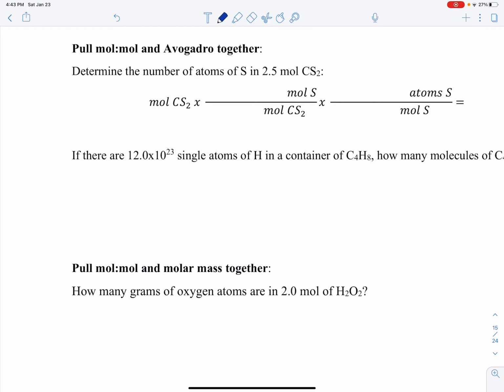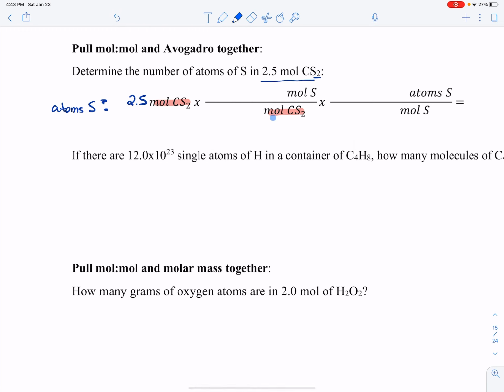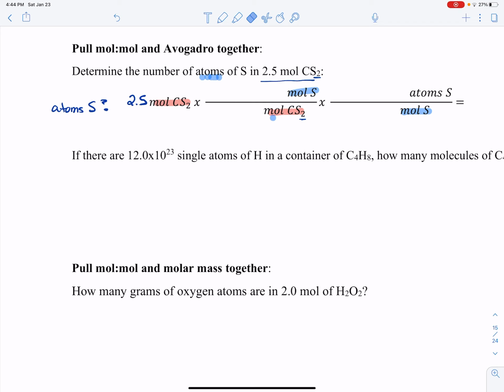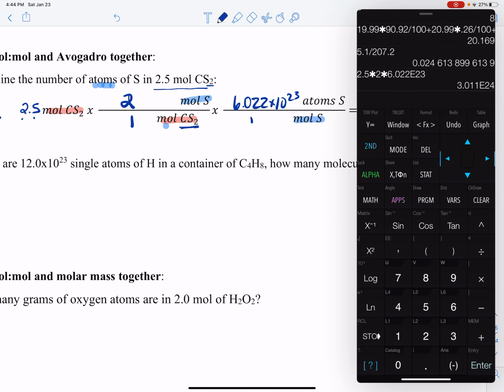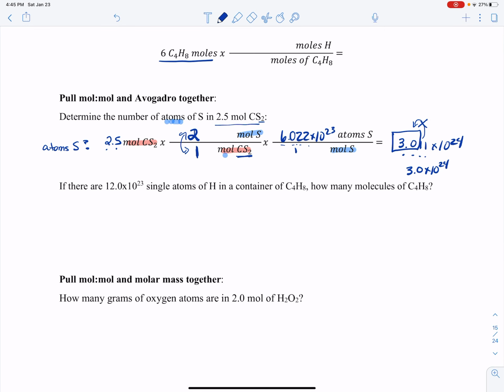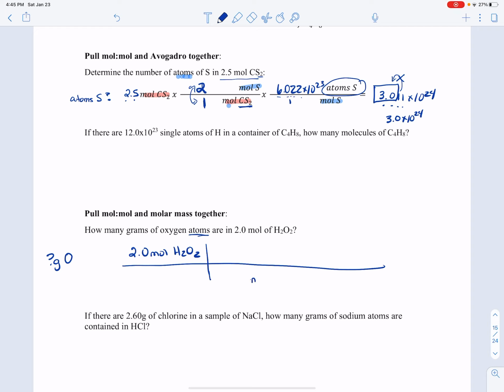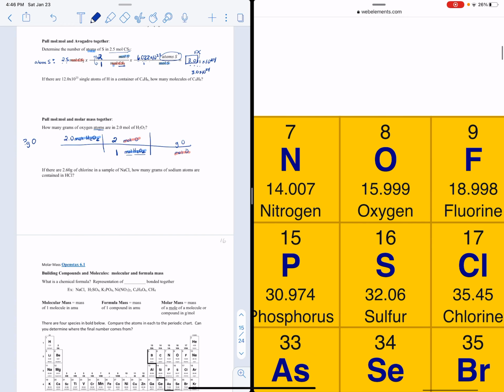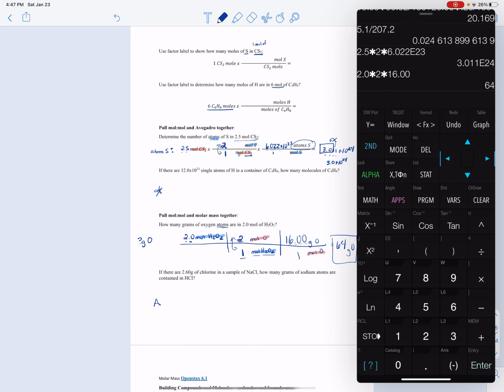Mol:Mol and Avogadro (Ch 2 Pt 2 Vid 6)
Go within a molecule and figure out a relationship with Avogadro's number